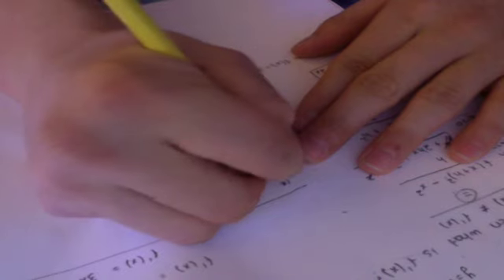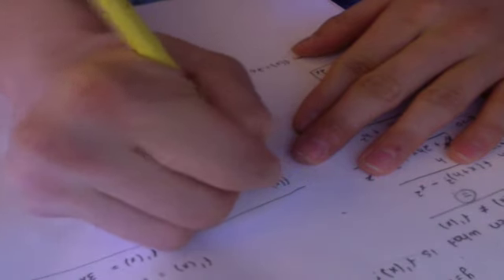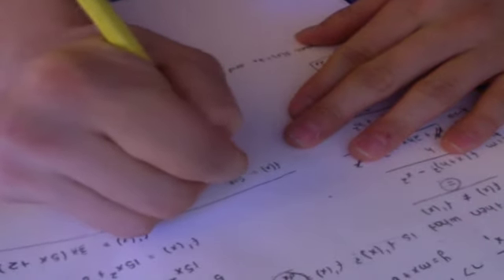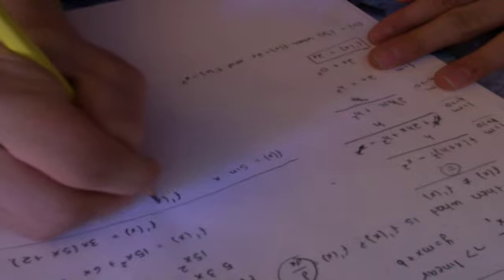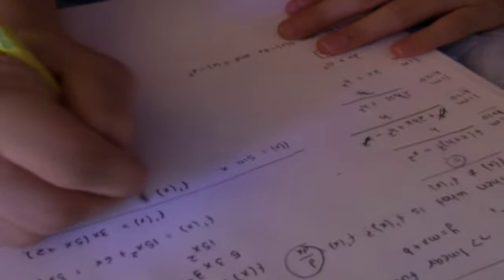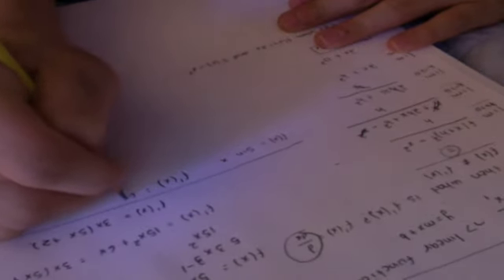Derivative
This a video about derivatives. I hope you enjoy!!!